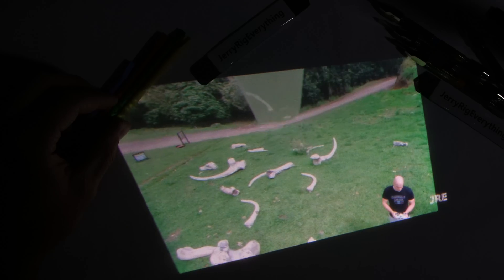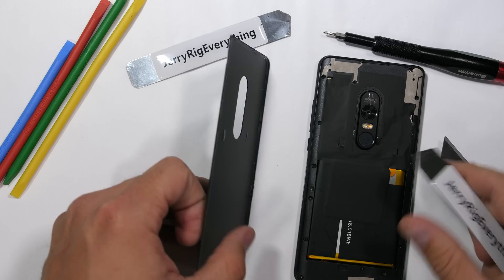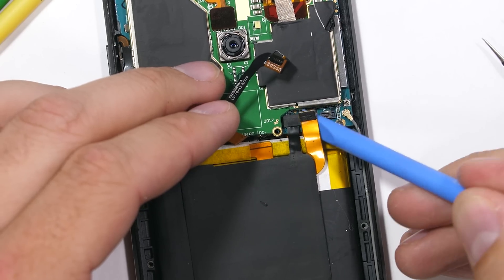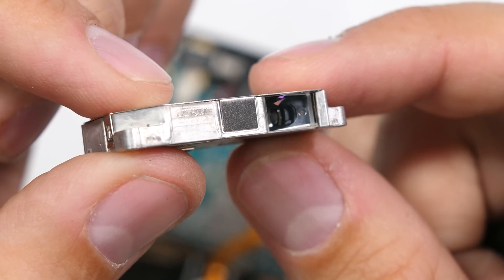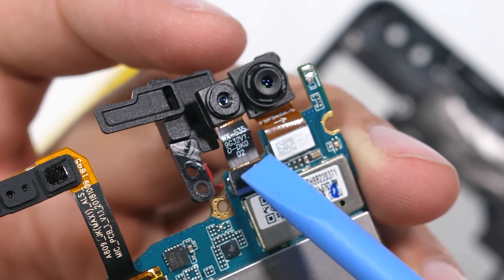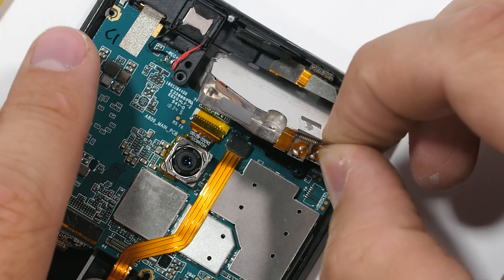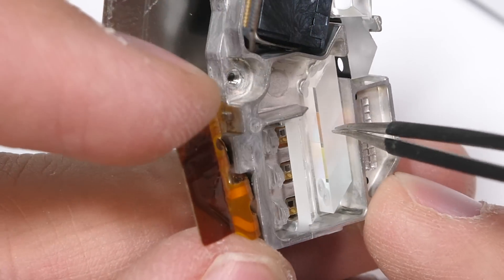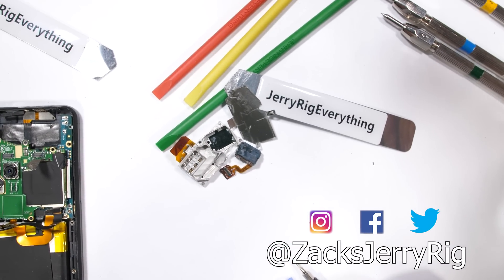Smartphone LASER Projector Teardown - How does it work?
The Blackview Max 1 is a super intriguing Android Smartphone released in 2019. An inexpensive phone, yet has the ability to laser project videos and images onto any flat surface. Today we are going to take apart the Blackview Max 1 and see how it works from the inside. Current Max 1 pricing